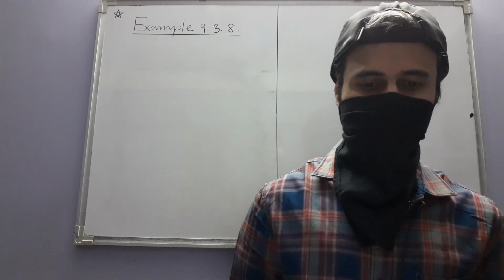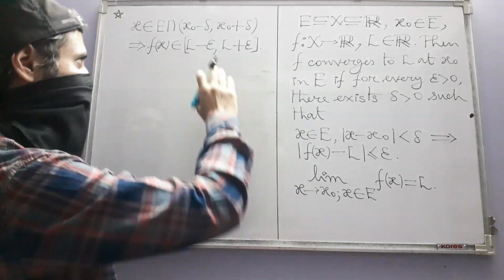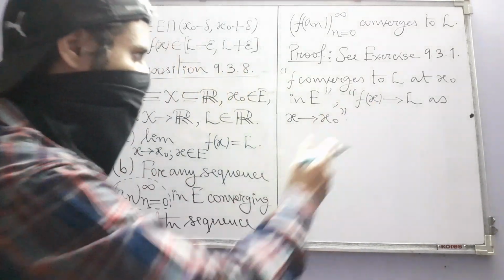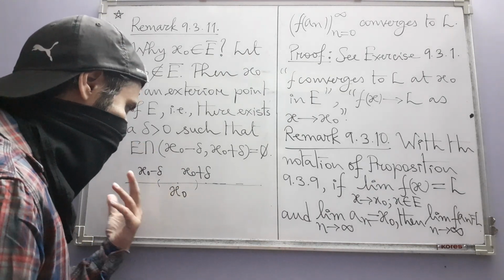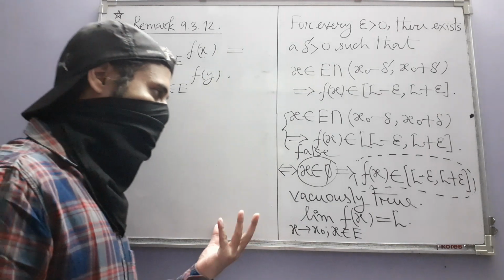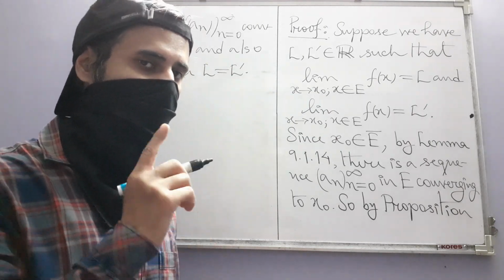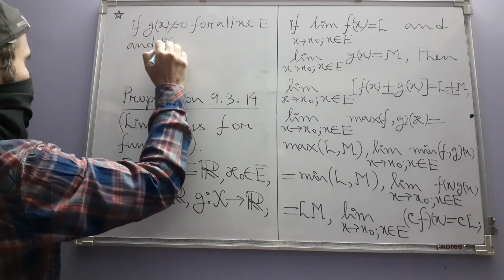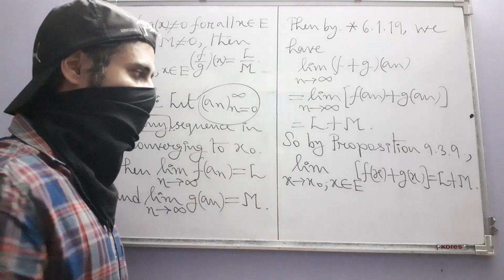Continuous functions (Tao)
In this part we formulate limits of functions sequentially and prove their uniqueness; we also prove the laws governing their algebra; moreover, we explain why we need adherent points.